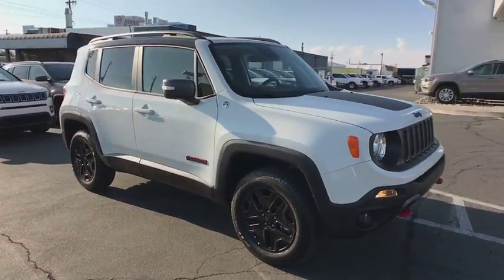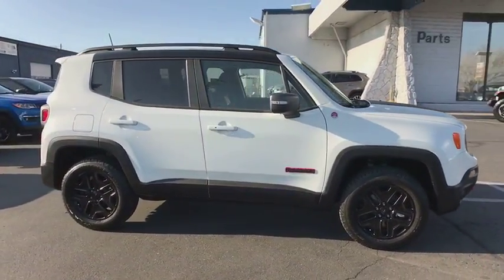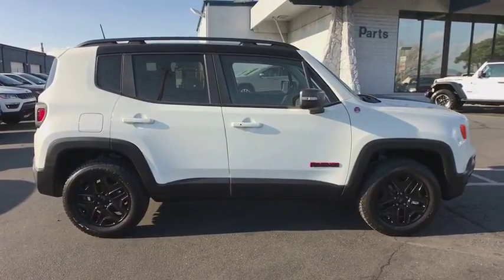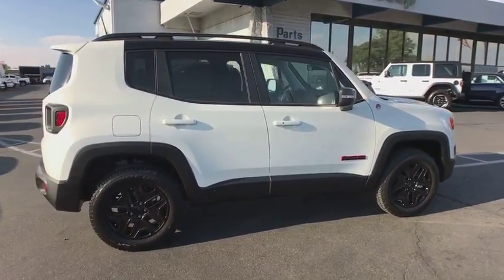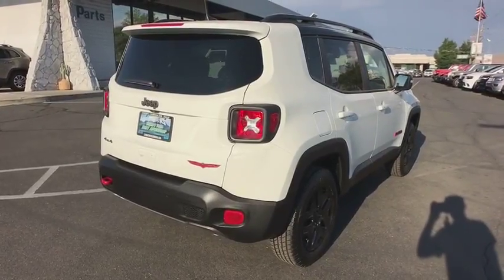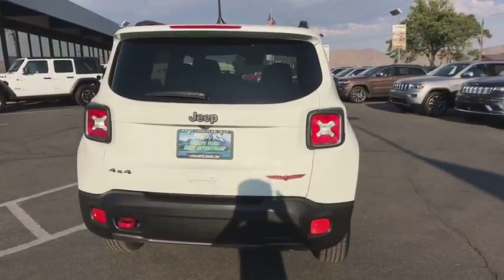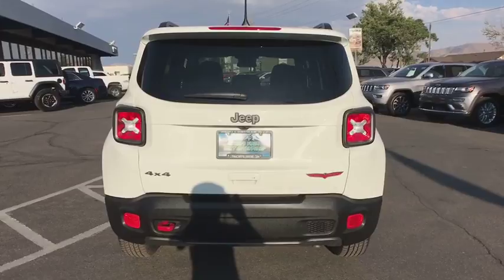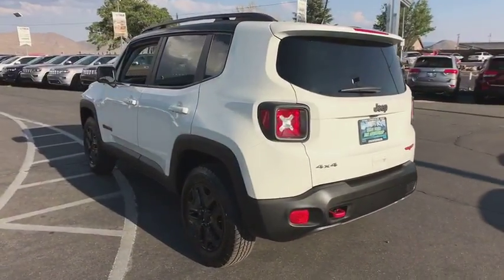2018 JEEP RENEGADE Reno, Carson City, Northern Nevada, Sacramento, Elko, NV JPH22028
ALPINE WHITE NEW 2018 JEEP RENEGADE available in Reno, Nevada at Lithia Chrysler Jeep of Reno. Servicing the Carson City, Northern Nevada, Sacramento, Elko, NV area.
2018 JEEP RENEGADE TRAILHAWK 4X4 - Stock#: JPH22028 - VIN#: ZACCJBCB5JPH22028

Heated Seats, iPod/MP3 Input, Bluetooth, Dual Zone A/C, TRANSMISSION: 9-SPEED 948TE AUTOMATIC... ENGINE: 2.4L I4 ZERO EVAP M-AIR, COLD WEATHER GROUP II, Satellite Radio, 4x4. Trailhawk trim, Alpine White (Vr exterior READ MORE!br /br /KEY FEATURES INCLUDEbr /4x4, Back-Up Camera, Satellite Radio, iPod/MP3 Input, Bluetooth, Aluminum Wheels, Dual Zone A/C. Rear Spoiler, MP3 Player, Privacy Glass, Child Safety Locks, Steering Wheel Controls. br /br /OPTION PACKAGESbr /COLD WEATHER GROUP II Heated Front Seats, Windshield Wiper De-Icer, Heated Steering Wheel, PASSIVE ENTRY REMOTE START PACKAGE Remote Start System, Passive Entry/KEYLESS-GO, ENGINE: 2.4L I4 ZERO EVAP M-AIR (STD), TRANSMISSION: 9-SPEED 948TE AUTOMATIC (STD). br /br /VEHICLE REVIEWSbr /KBB.com's review says The 2018 Jeep Renegade doesn't just look more rugged and off-road capable than its rivals in the compact SUV class, it actually is.. br /br /WHO WE AREbr /At Lithia Chrysler Jeep of Reno our first and foremost goal is to make your car-buying and ownership experience better than any other you've had near Carson City, Auburn CA, Sparks and beyond. And prepare to have your expectations exceeded. br /br /Price does not include $449 Dealer Doc fee, taxes, and license fees. Price contains all applicable dealer incentives and non-limited factory rebates. You may qualify for additional rebates; see dealer for details.br /